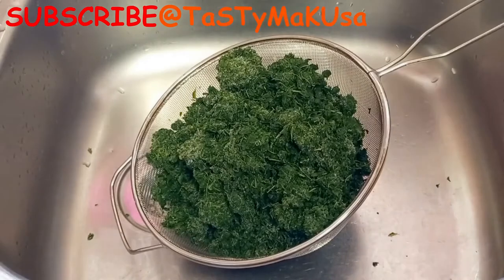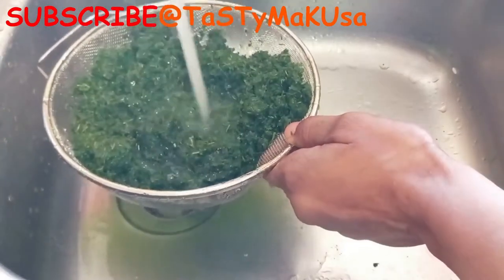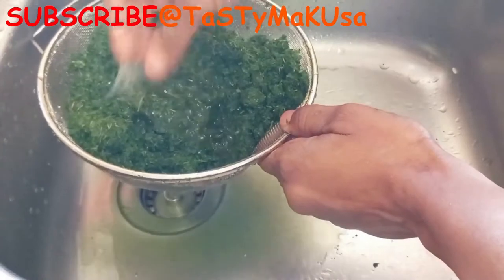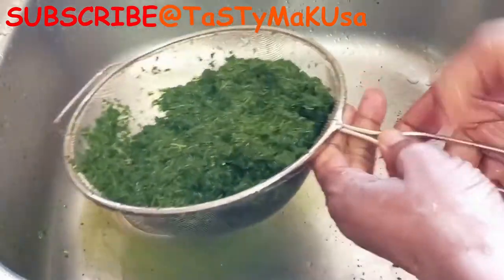PONDU BA KALINGA PART 1/ FRIED CASSAVA LEAVES/FOLHAS DE MANDIOCA FRITAS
Hey Loves, Pondu ba kalinga/ fried Cassava leaves is the best (personal opinion). Especially if dry fish is added...OMG delicious!!!. I hope you enjoy the video

Lovely day further, God bless! xoxo :-)